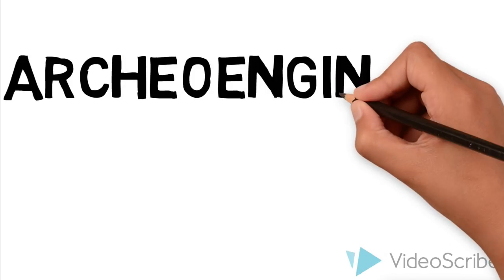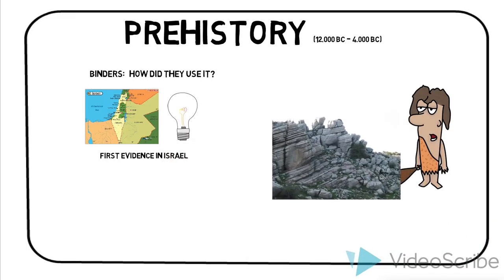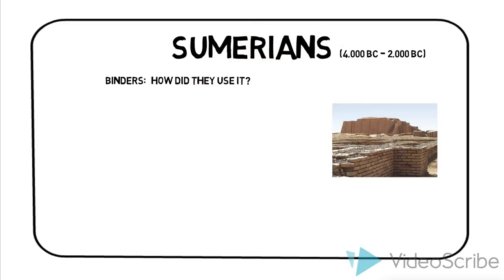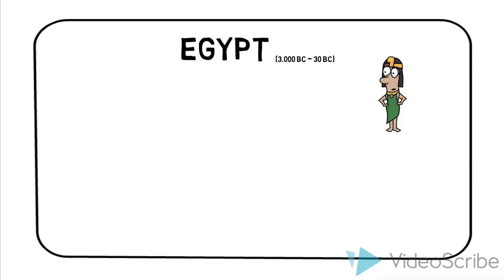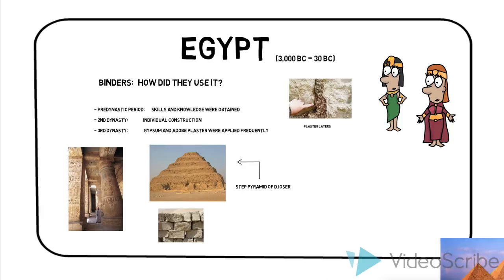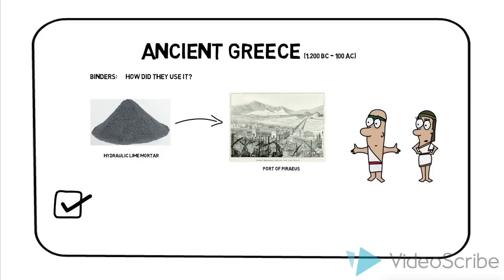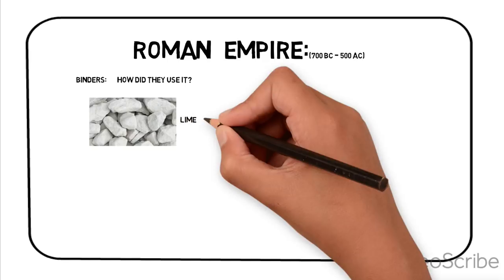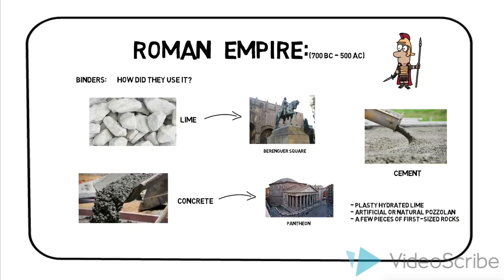HISTORY OF BINDERS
Let's discover together about the incredible history of binders!!!